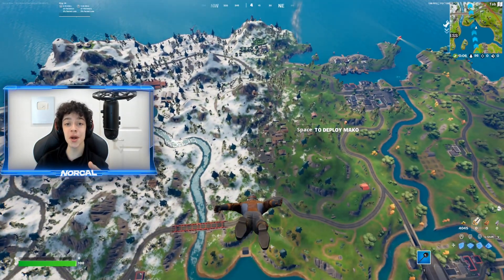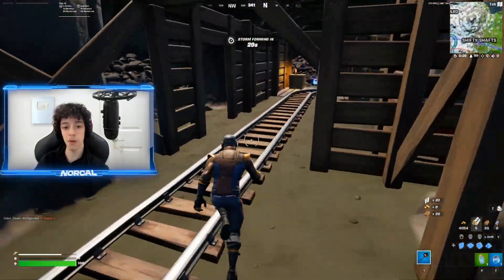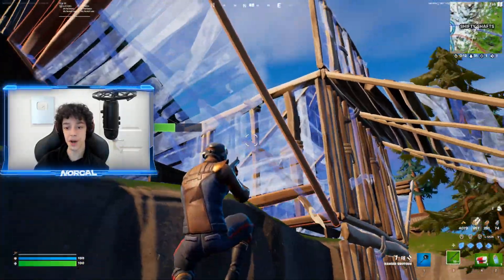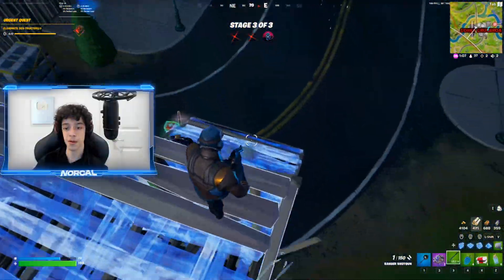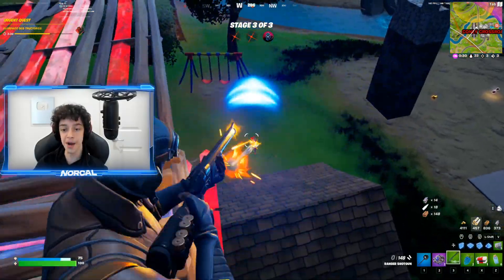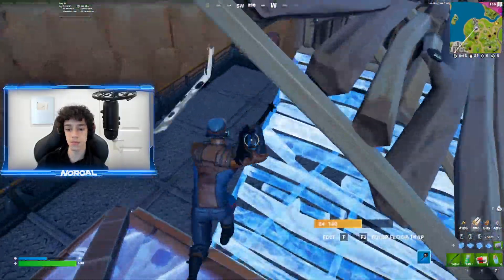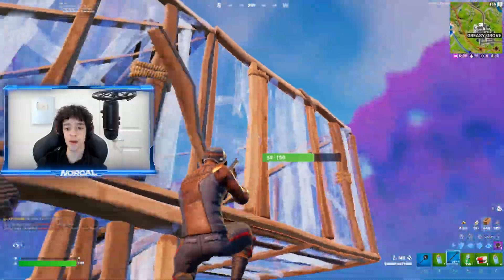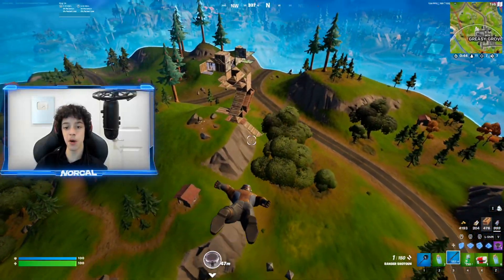RANGER SHOTGUN *ONLY* CHALLENGE in Fortnite!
Follow me on all socials!